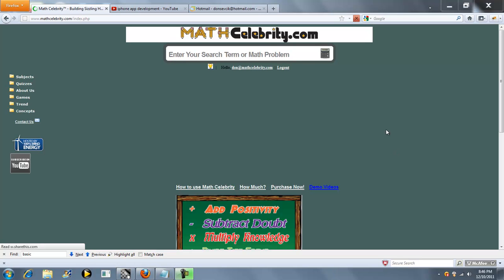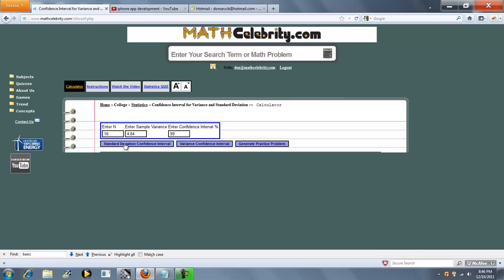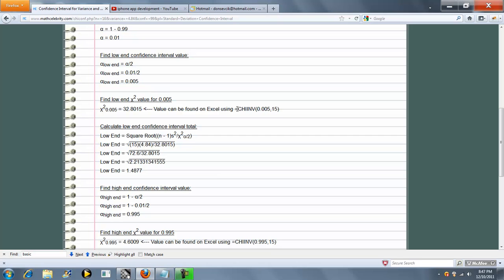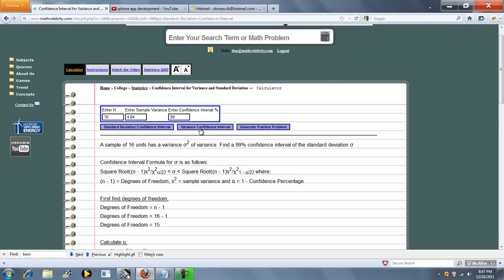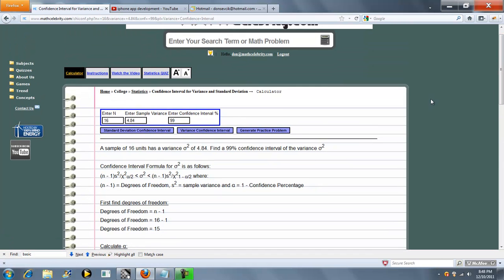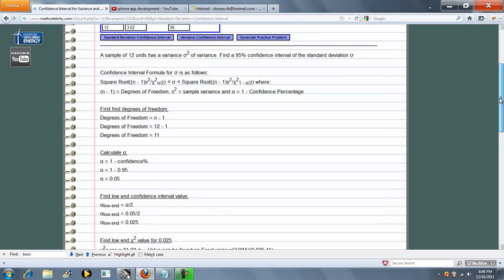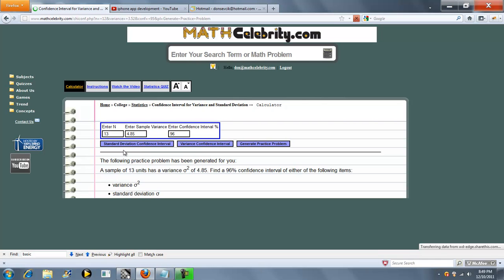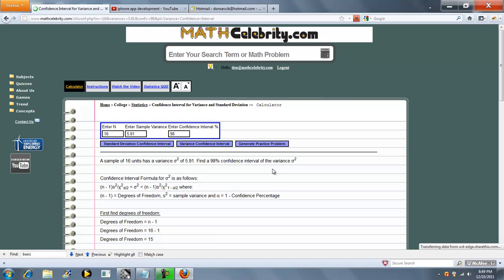Confidence Interval for Variance and Standard Deviation Calculator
Calculates a 90%-99% confidence interval for both the variance and standard deviation

Confidence Interval for Variance and Standard Deviation Calculator URL:
Get the tablet and products I use for math here